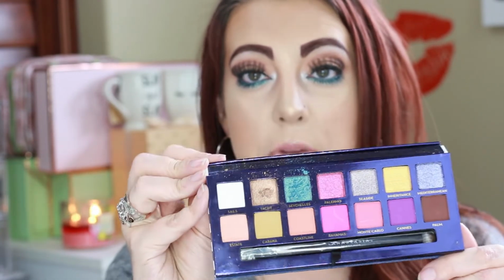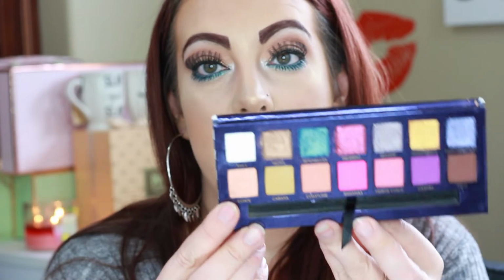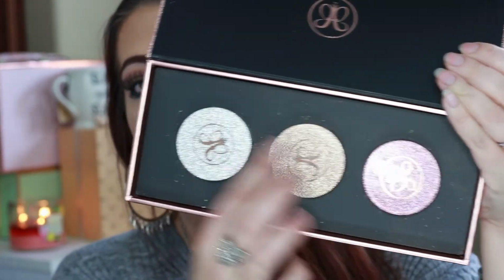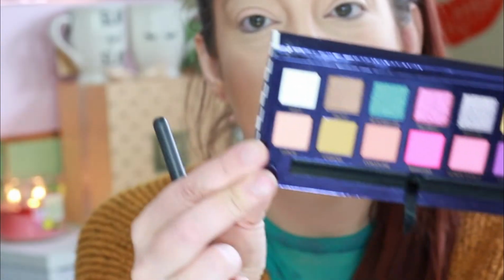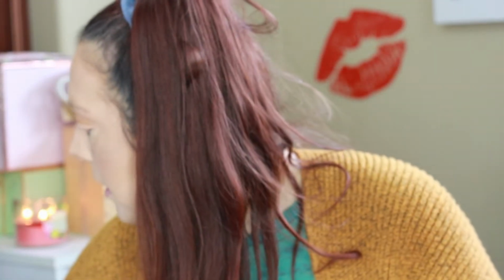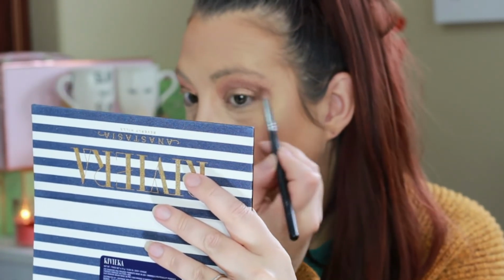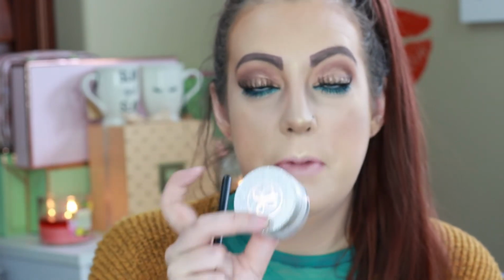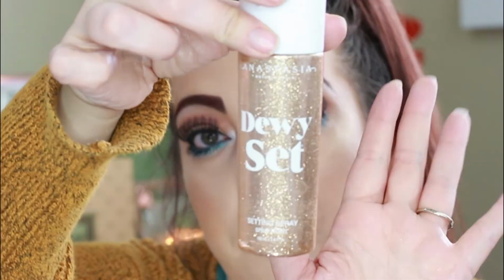HONEST REVIEW & DEMO~ENTIRE ABH SPRING COLLECTION!!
Hey lovelies! Today I have a review and demo on ABH's newest palette, The Riviera. I have some different thoughts on this palette, and I am definitely going to have to play with it some more. I hope you enjoy! Happy watching!
XOXOXO,
Rox